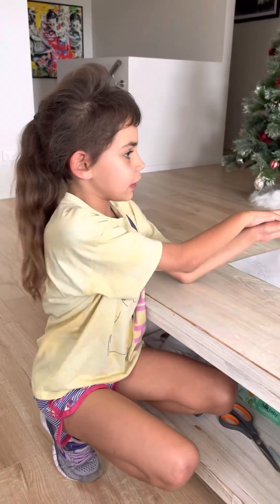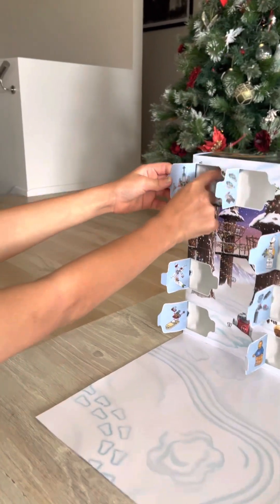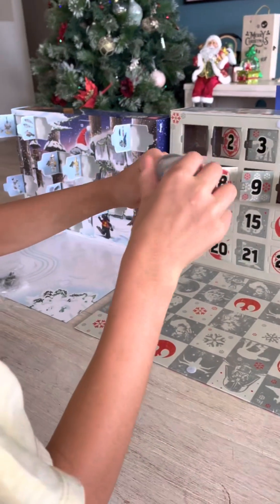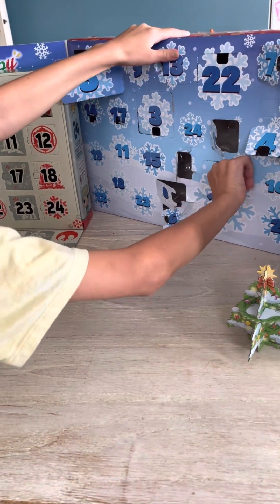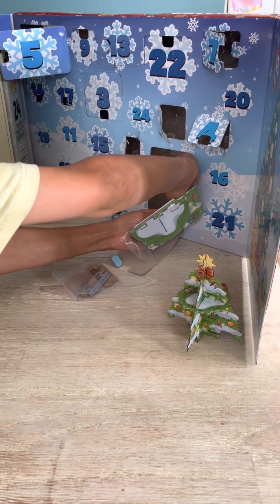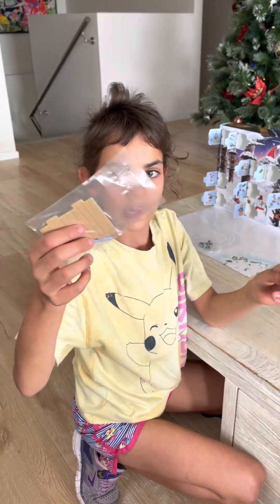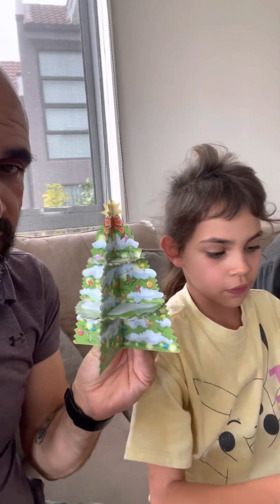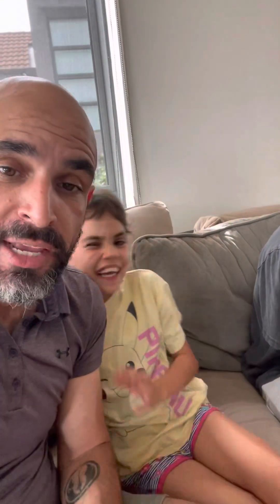Day 10 of our Advent Calendars 2022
Isla and I opening up our Day 10 windows on our advent calendars.